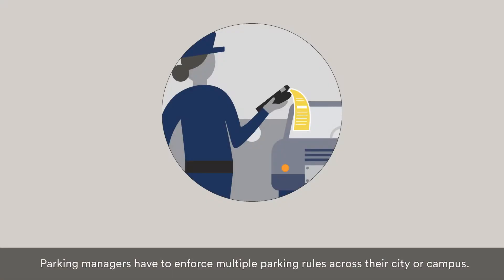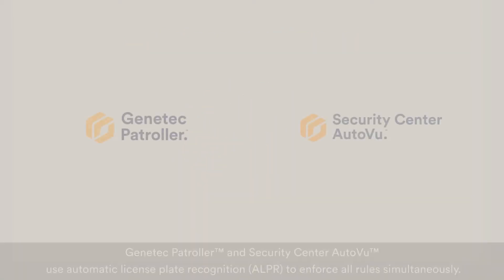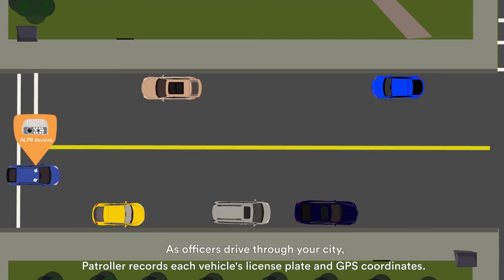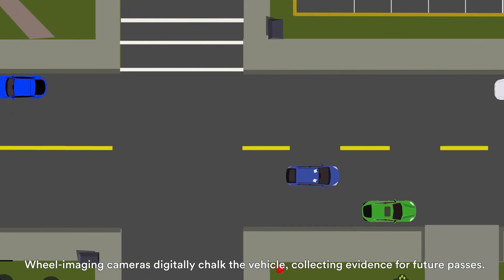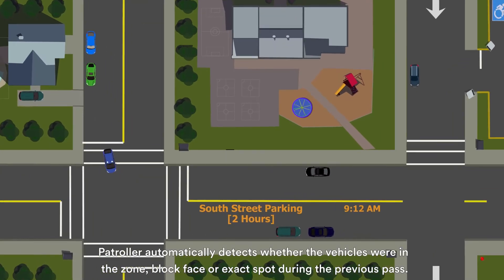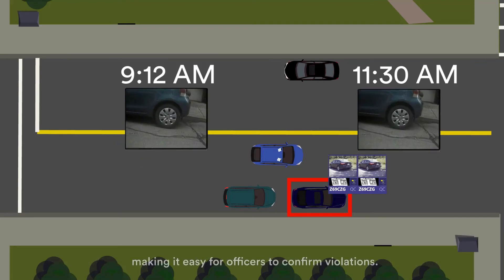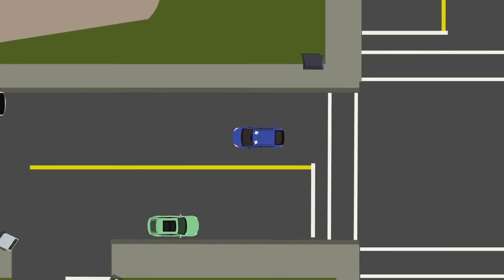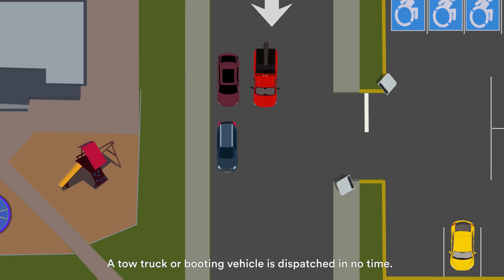Increase parking enforcement efficiency in time-limited zones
In this video, you’ll learn how ALPR can enhance your enforcement activities and improve compliance with local parking regulations.

Enforcing parking by following routine patrol routes and manually checking vehicles for physical permits and parking violations can have a negative impact on compliance rates, customer experiences, and organizational operations. To decrease violations, improve compliance, and enhance public safety, you need to implement a solution that automates license plate reading and identification.